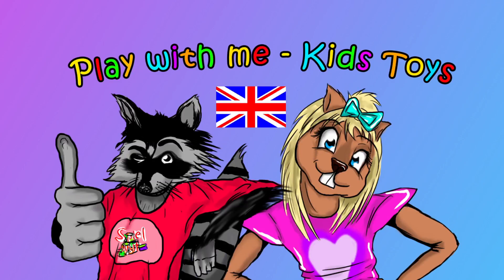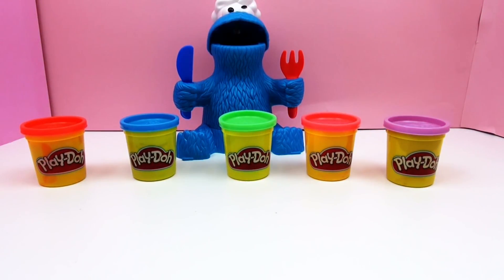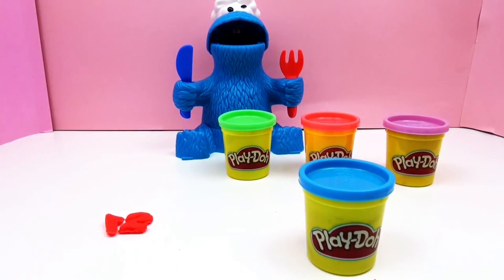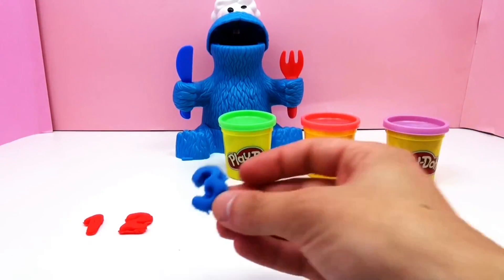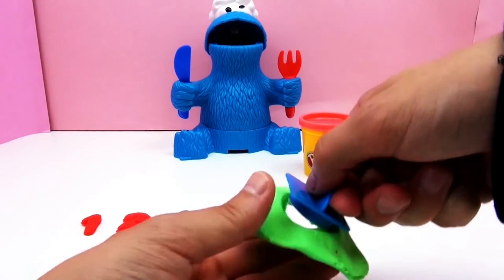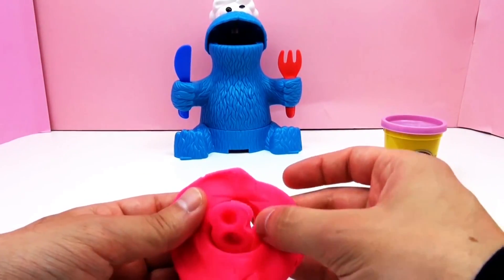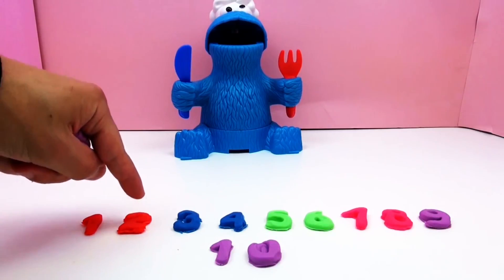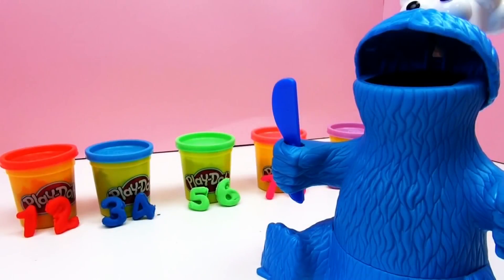Learn Counting for Children – Cookie Monster eats Play-Doh – Watch numbers and figures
Learn to count together with Cookie Monster from the Sesame Street!

Have fun!